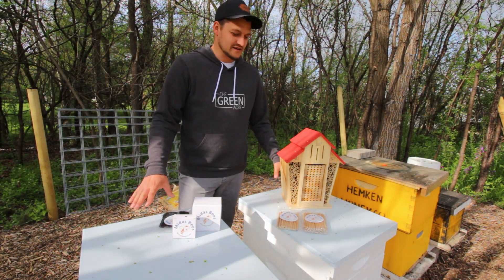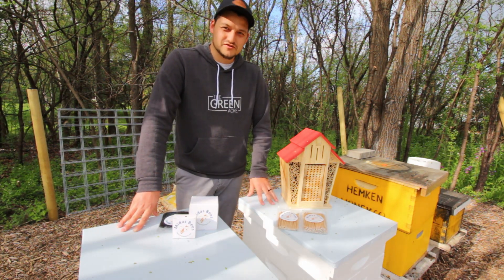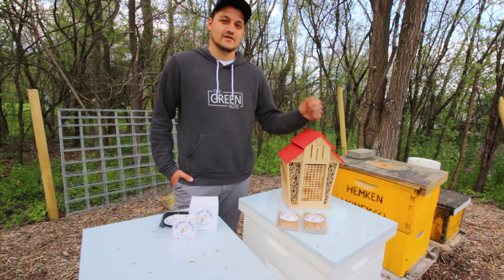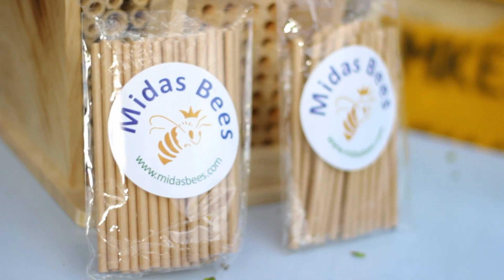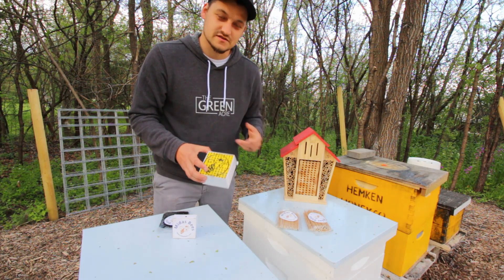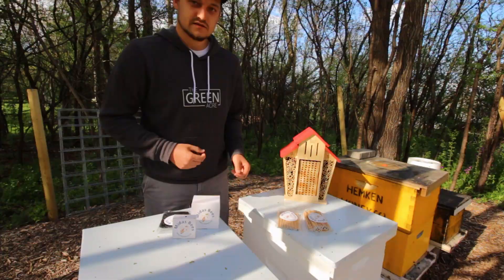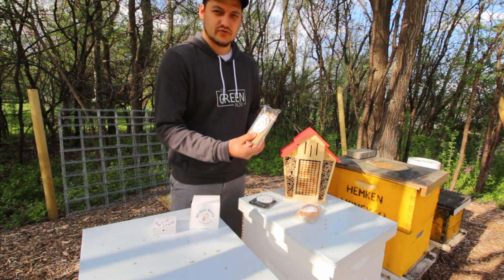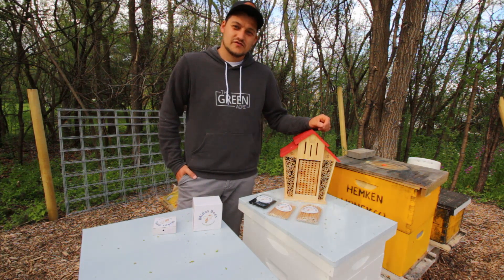Midas Bees [ SOLITARY LEAFCUTTER BEES ] | The Green Acre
I've teamed up with Tom Hanke (President of Midas Bees) to introduce hundreds of leafcutter bees to The Green Acre. A couple hundred leafcutter bees can pollinate as many flowers as tens of thousands of honey bees. Take advantage of the savings and help our ecosystem thrive!

//FEATURED PRODUCTS:
○ Bambeco Mason Bee Barn

//MAIL:
The Green Acre

//CAMERA GEAR:
○ Canon EOS Rebel T4i
○ Canon EOS Rebel T3i
○ GoPro HERO3
○ Depstech Wireless Endoscope
○ Canon Portrait and Travel Two Lens Kit
○ Rode VideoMic Go On-Camera Microphone
○ Rode DeadCat
○ Joby JB01507 GorillaPod 3K Kit
○ Joby BallHead 3K
○ Neewer 72.4 inches Aluminum Camera Tripod
○ Neewer Heavy Duty Photographic Sandbag